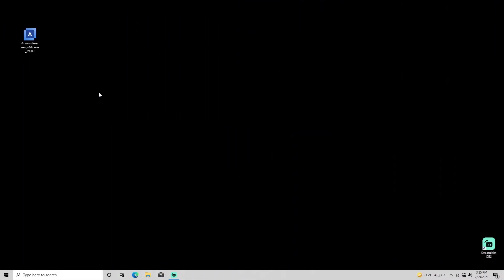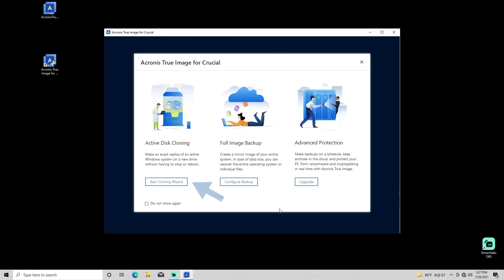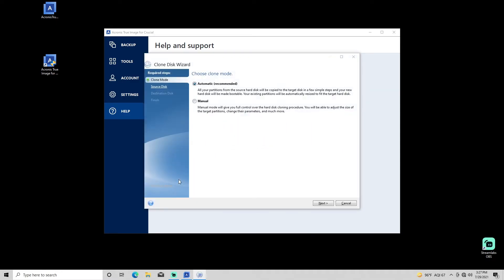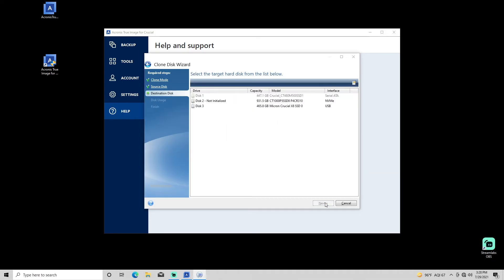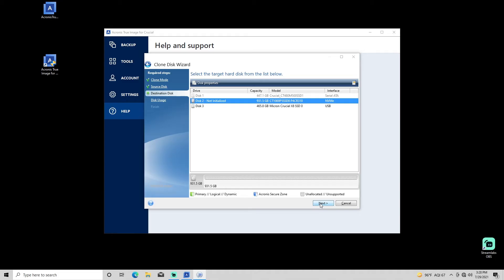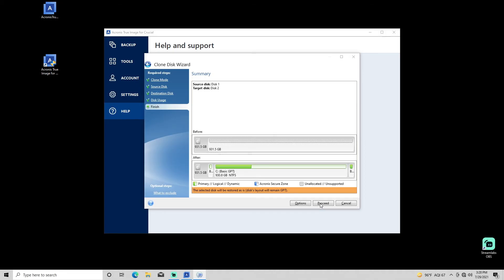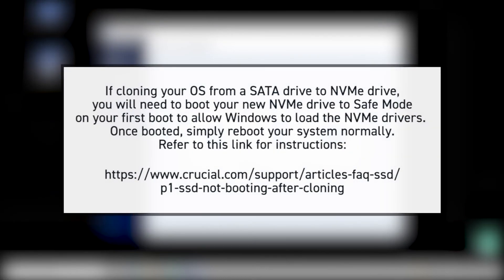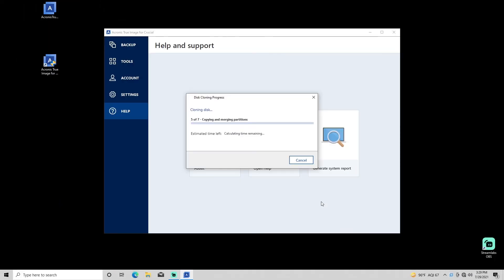Crucial How To: Clone from HDD to SSD with Acronis True Image [FAST]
In this demo, we’ll show you how to clone your data from your old HDD to your new SSD using Acronis True Image. Using Acronis will safely back up and migrate your data from your old drive to your new SSD, so you don’t need to worry about losing any of your files or information.

If you’re wondering how to transfer your Windows or OS from HDD to SSD – this video will have you covered.

But first of all, congratulations on getting your new SSD! You’ll seriously feel the benefits. Or if you’re doing your research before you upgrade, you’re through to the right place.

Memory and storage are crucial – your system won’t work without them. Every time you press the power button, load apps, save documents, type, or move your mouse, you’re using memory and storage.

As a brand of Micron, we’re part of one of the largest memory manufacturers in the world, and we provide the same caliber of components that get pre-built into new computers. We live and breathe this stuff, and we’re here to transform your system’s performance.

If you’re looking for a new SSD, check out our amazing products

The migration process is simple and shouldn’t take you too long at all.

Take a few minutes to learn how to use Acronis True Image:
00:00 – Intro
00:12 – Install and accept Acronis True Image license agreement
00:24 – Start Acronis cloning wizard
00:46 – Selecting disks for cloning
01:19 – Chose cloning method

If you have any questions or would like to find out more, please head over to our FAQs page on our